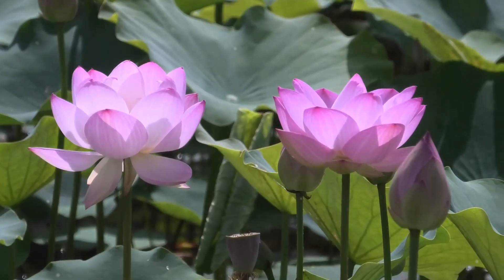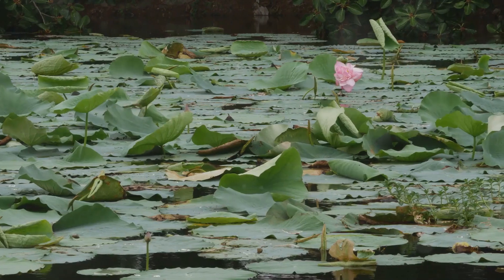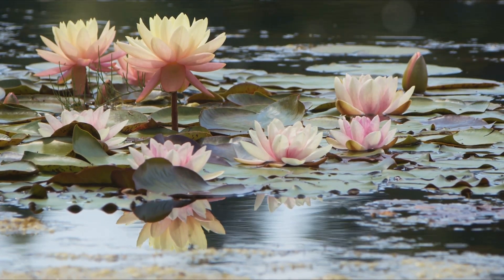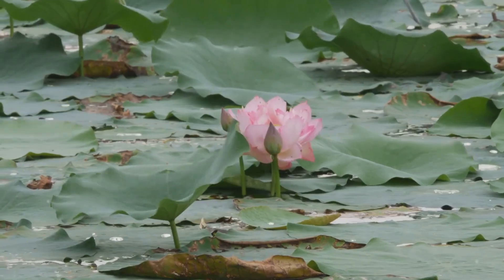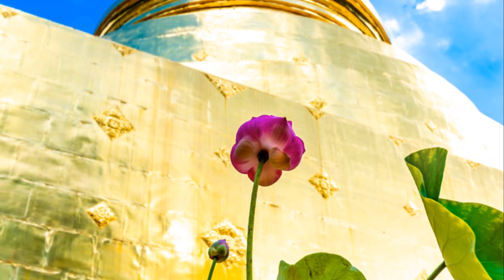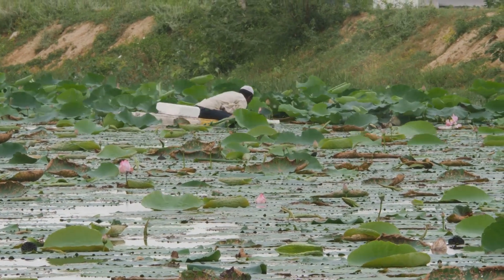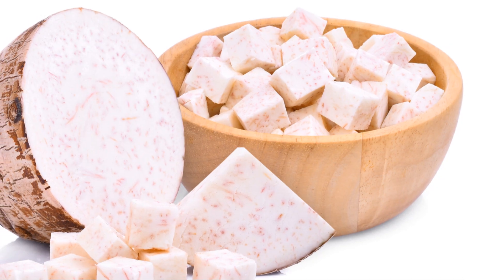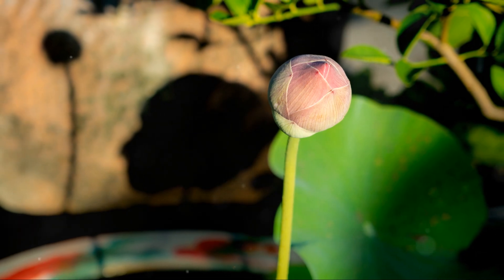Tropophobia or Namaste? Lotus Plants - Fun Facts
Welcome to 'FutureNaOH,'

Your one-stop destination for a wild & educational journey through the animal kingdom! We're here to ignite the curiosity of young explorers with fascinating fun facts about our furry, feathered and finned friends.

From the savannas to the rainforests and oceans, join us as we uncover the remarkable world of faunas big and small. Get ready for a roaring good time with captivating content designed to inspire, entertain, and, most importantly, educate our future animal enthusiasts.